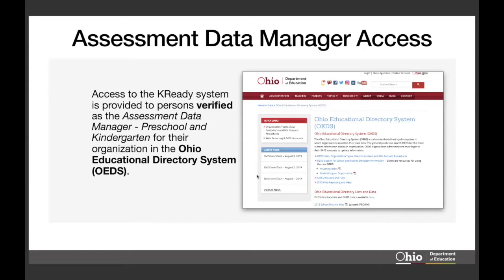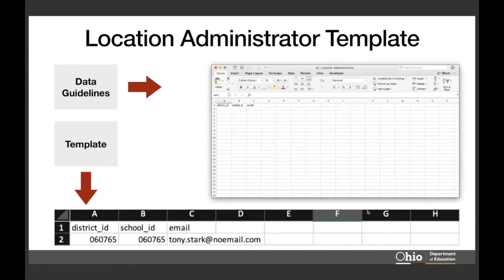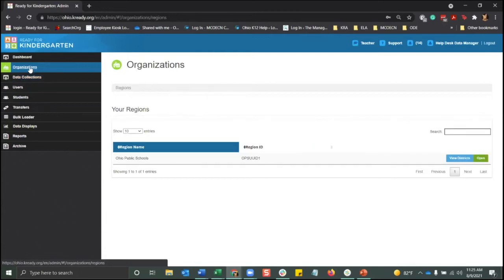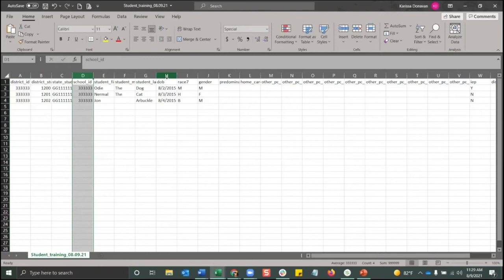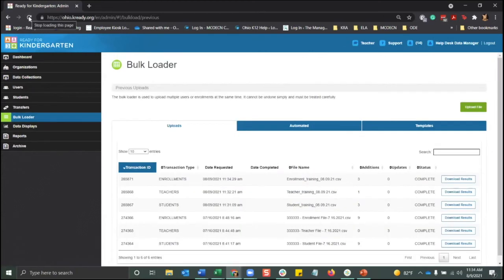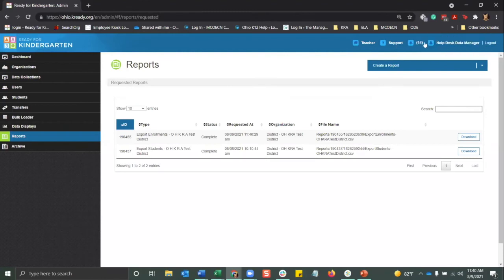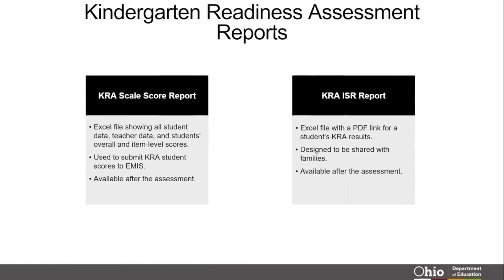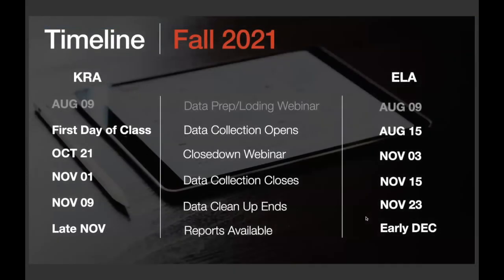KReady DM Webinar 08092021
Data Manager Training – Data Prep and Loading

Occured – Monday Aug 9, 2021 (11:00am – 12:00pm)

This webinar was for new data managers and provided information on using the Ready for Kindergarten Online System (KReady) to report Early Learning Assessment (ELA) and Kindergarten Readiness Assessment (KRA) scores and data. This session featured both overview and detailed information related to data preparation and loading student, teacher, and enrollment data for the Fall 2021 administration window. (60 mins)

00:00​ - Introduction
00:09 - Agenda
01:42​ - Access
02:46​ - KReady System
02:51​ - Data Loading Methods
03:22 - Data Templates (teacher, student, enrollment, location admin)
06:22 - Data Formatting
07:05 - Updating Records
07:39 - Adding a Teacher Manually
08:57 - Adding a Student Manually
10:57 - Assign a Teacher to a Student (Enrollment Tokens)
11:43 - Using the Bulk Loader (adding Teachers, Students + Enrollments)
12:24 - Formatting (Leading Zeros + Date of Birth)
17:28 - Automated Data Loading (File Watcher + SFTP)
19:02 - Reports - ELA
22:33 - Reports - KRA
24:56 - Supports - ODE
25:36 - Supports - Ohio K-12 Help Desk
27:51 - Submitting a Help Desk Request
28:29 - Timeline
29:27 - Thank You